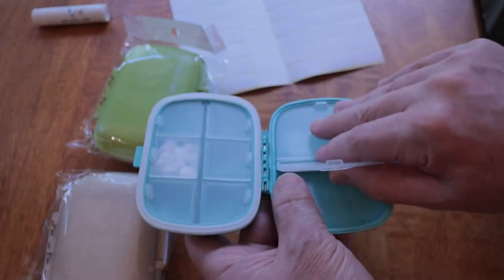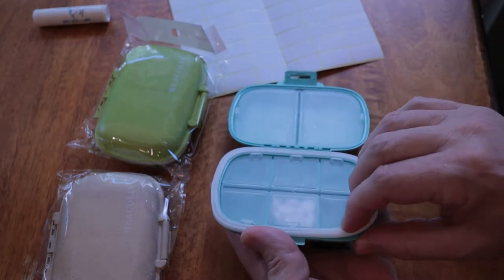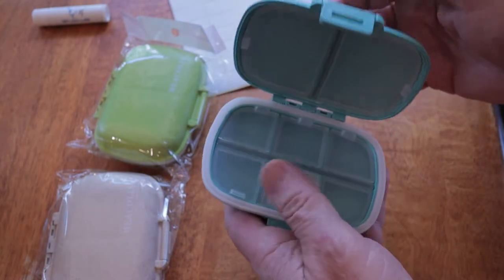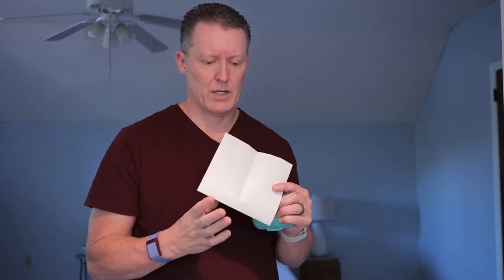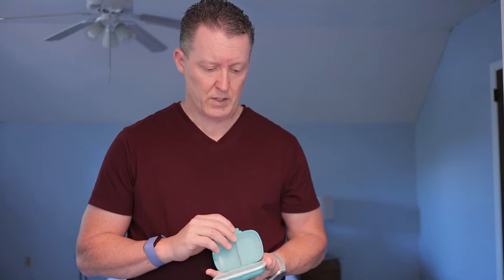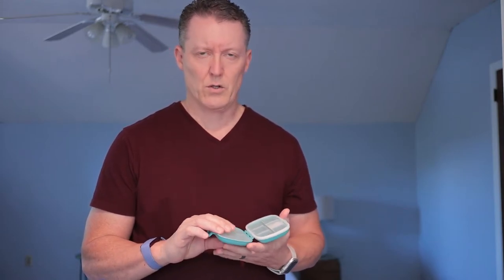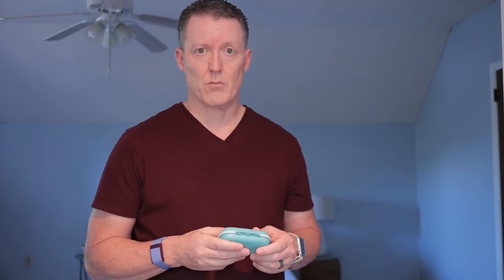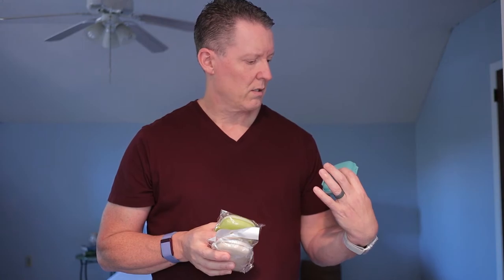Travel Pill Organizer: Your Packing Essential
Looking for a convenient way to carry your medication while traveling? Check out this review of the Meacolia pill organizer – a must-have for any traveler!

Items Mentioned In This Video
Other containers sold by Meacolia

+ Theft Prevention
+ No Liquid TSA Kit